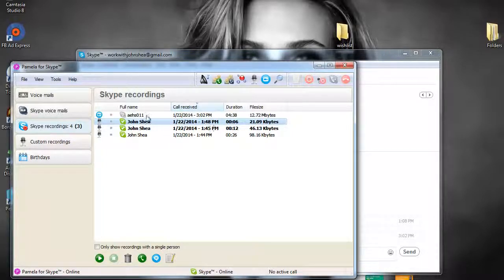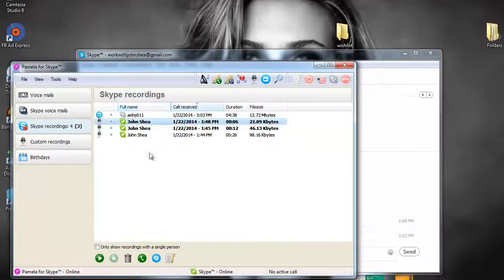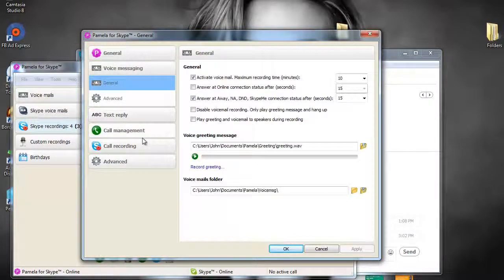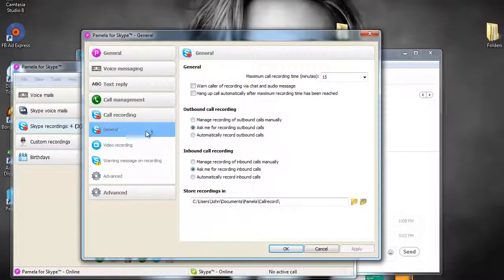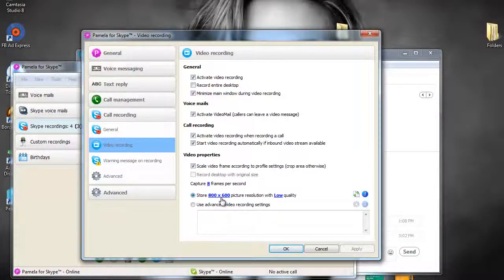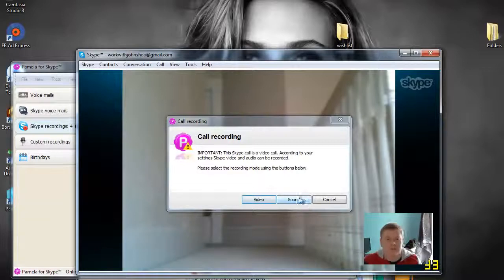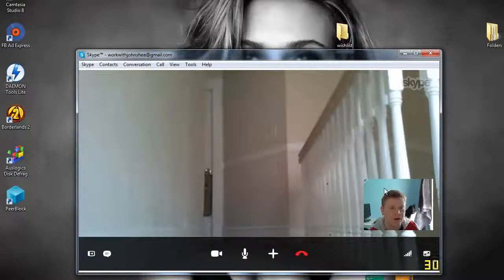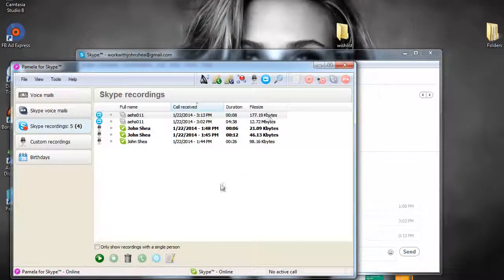How To Use Pamela For Skype